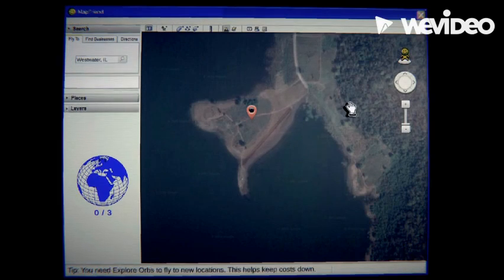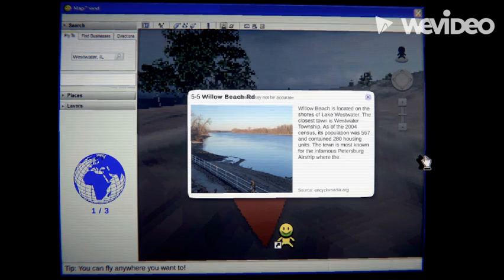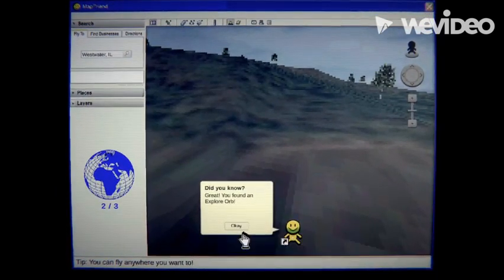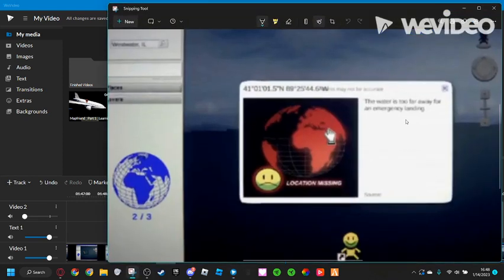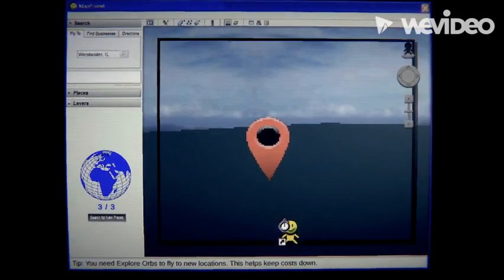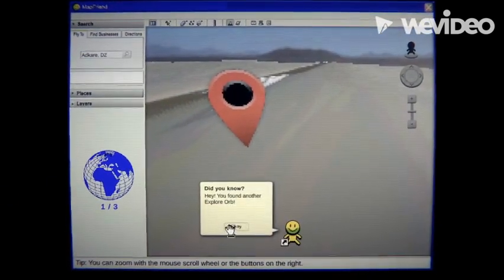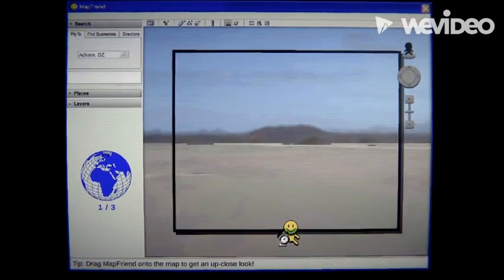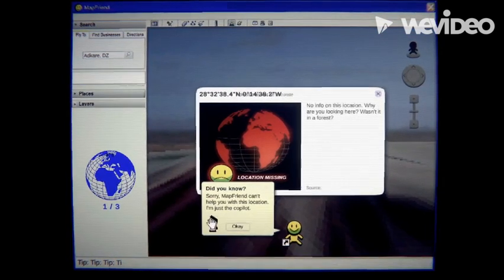Mapfriend | Part 2 | What Even Happened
My apologies for it being super quiet.